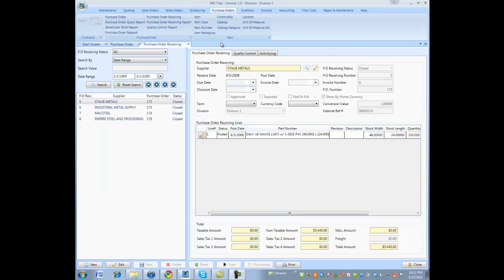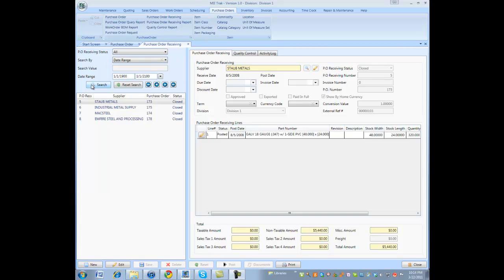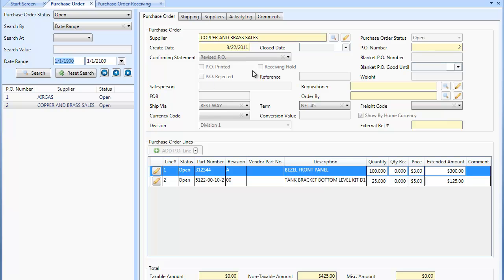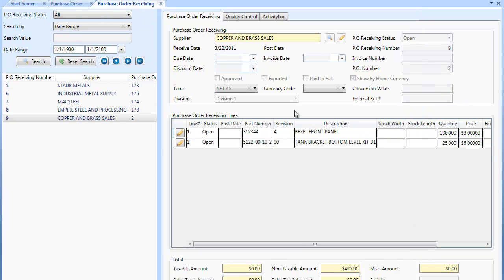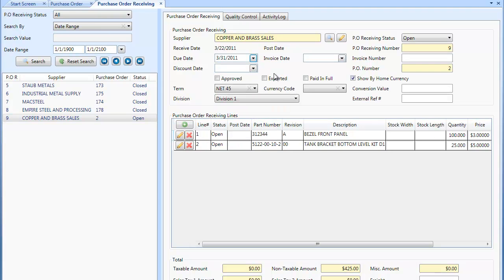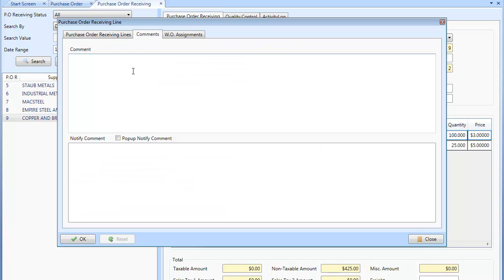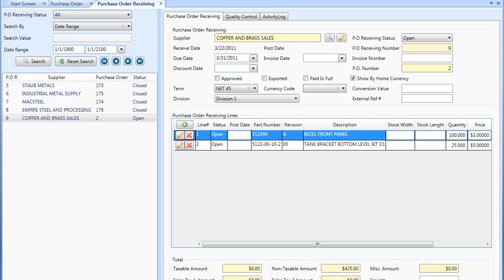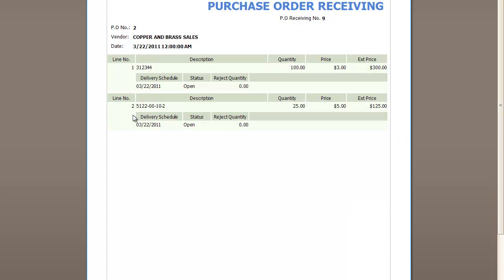Purchase Order Receivings Introduction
Purchase Orders, erp, mrp, inventory, tracking, job costing